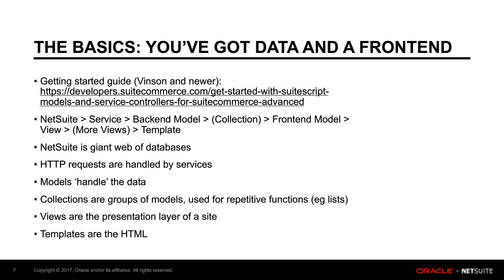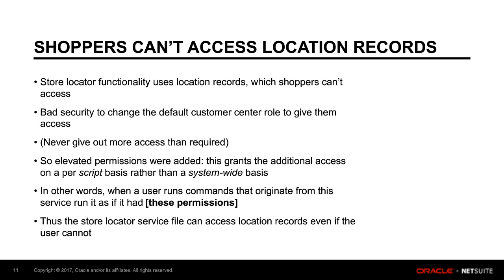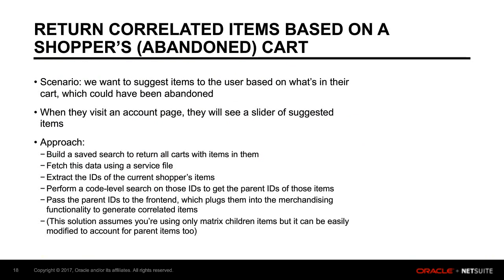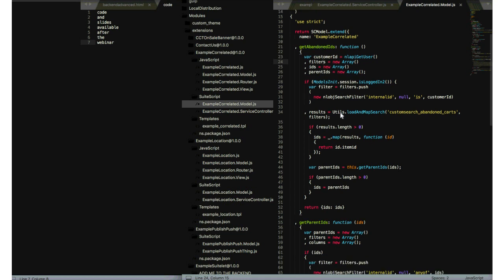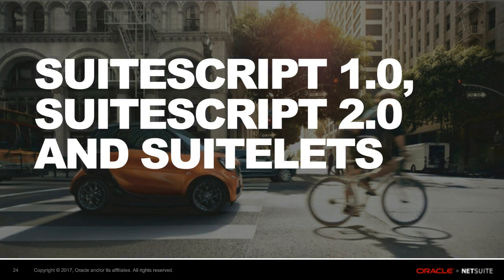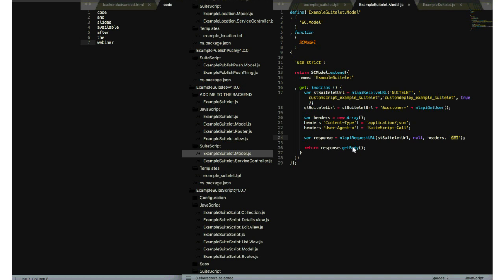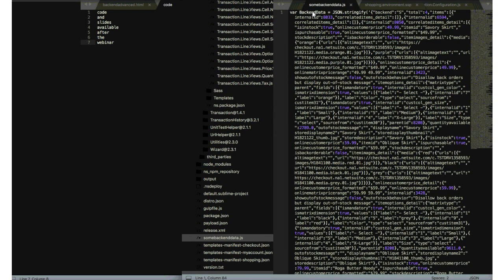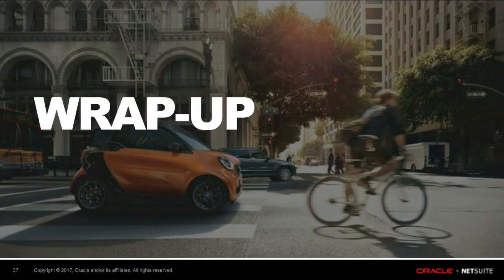Webinar: Coding for Commerce - Working with Commerce Data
Coding for Commerce is a technical webinar series for SuiteCommerce developers to build their skills around the SuiteCommerce technology.

In this webinar, learn first-hand from our SuiteCommerce Solution Consultants how to design, create and troubleshoot services, service controllers and the SuiteScript API to optimize your SuiteCommerce Advanced site.